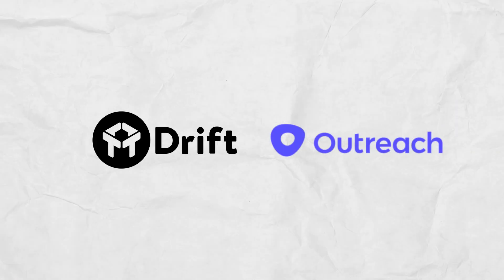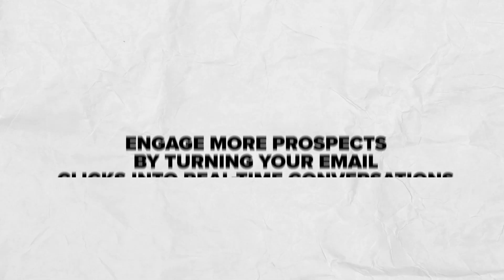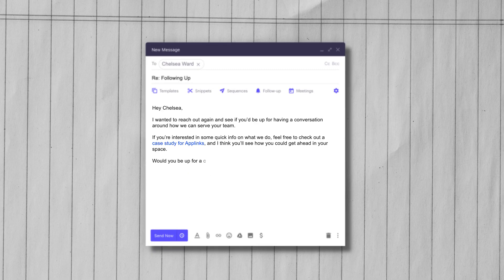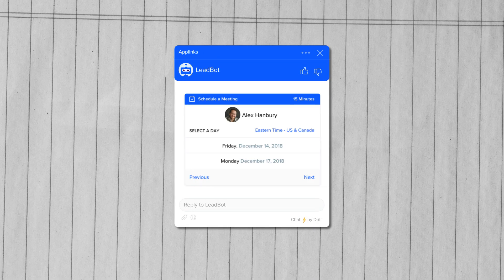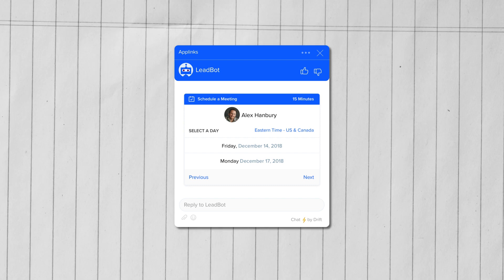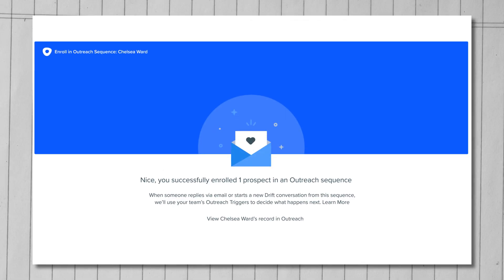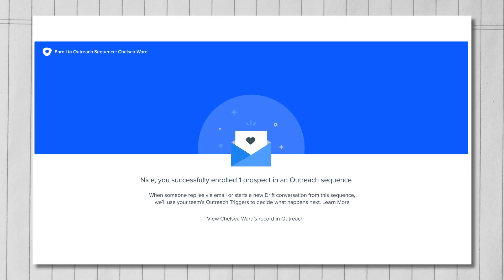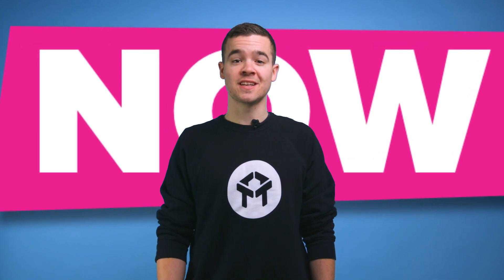Drift + Outreach Integration | An Introduction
The Drift + Outreach integration allows you to start Drift conversations directly from Outreach emails to book more meetings, shorten your sales cycle, and deliver the best buying experience for your potential customers.

When one of a sales reps' prospects clicks a link from their Outreach sequence, the prospect will be greeted with a personalized welcome message from their sales rep. If the sales rep isn't available to chat now, the bot will drop the reps' calendar, so the prospect can book a meeting for later.